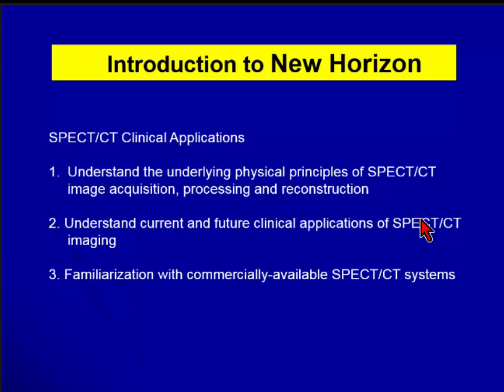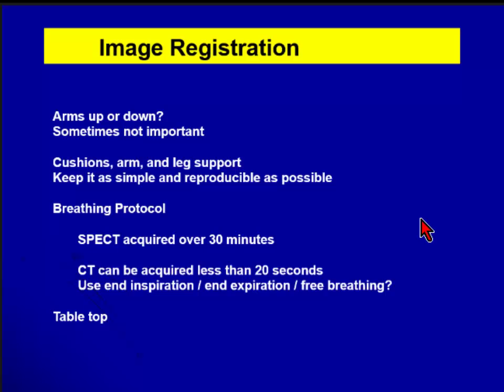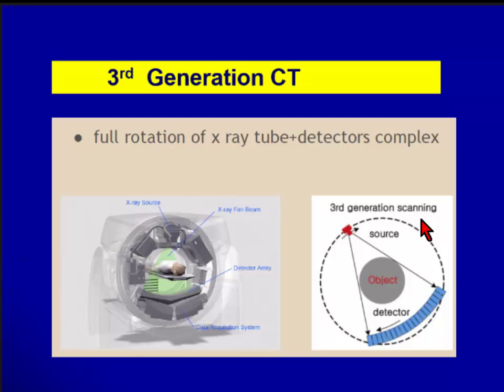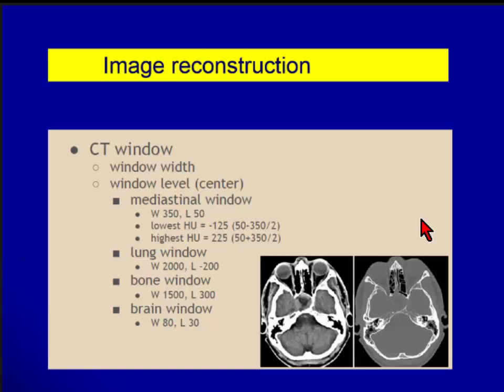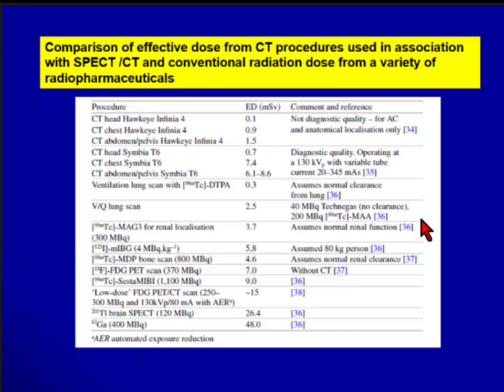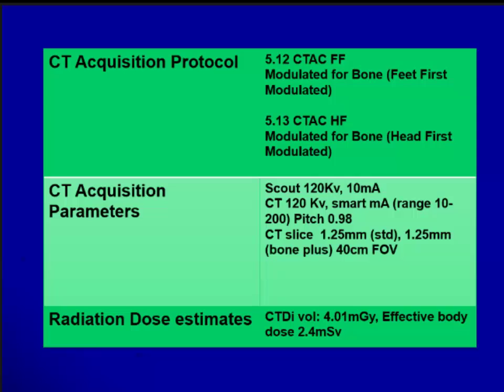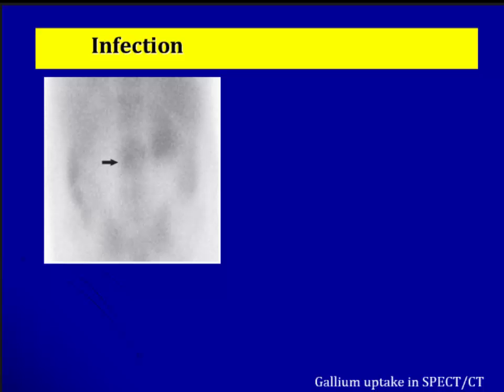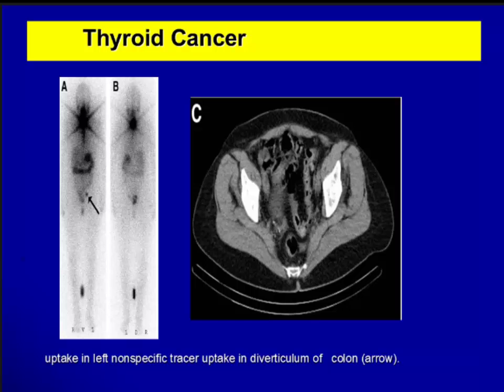01 Basic principles of CT